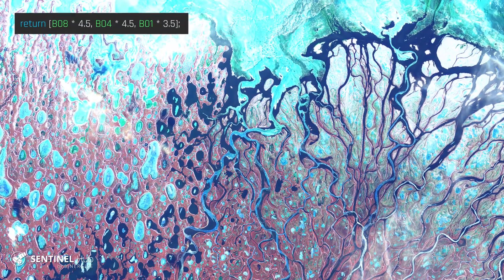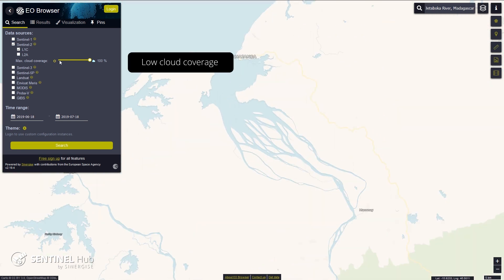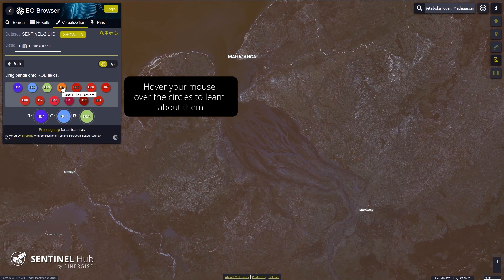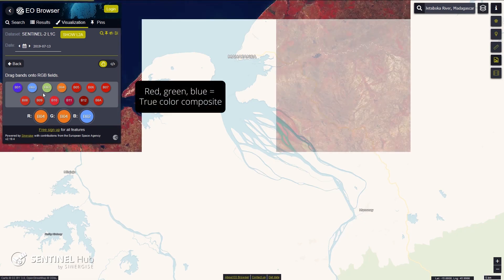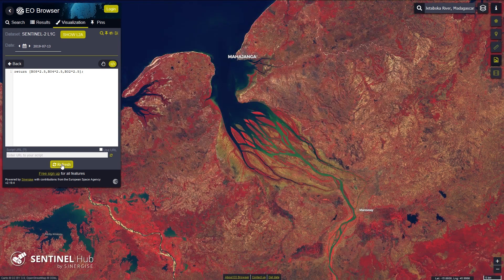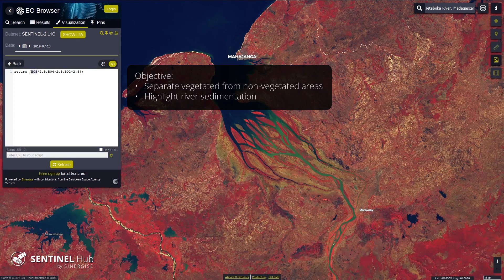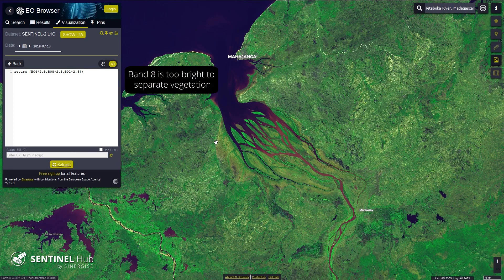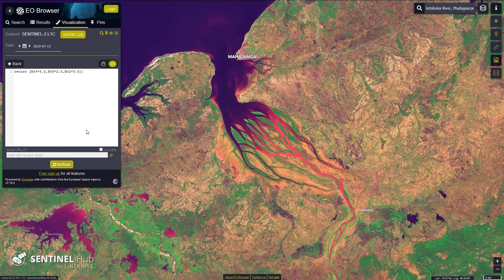Create Beautiful Satellite Images with EO Browser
Use custom scripts to create useful and beautiful satellite visualizations in EO Browser. Visit our friendly tutorial and learn how to create custom color composites and visualize the phenomena of your interest in an informative and appealing way. In this tutorial, we examine the Betsiboka river delta in Madagascar.

For the written version of the tutorial visit our Custom Script Tutorial webpage:

If you want to learn more, check out our friendly PDF tutorial and explore the theory behind the satellite bands, learn to work with indices, use custom color classes and continuous color scales: